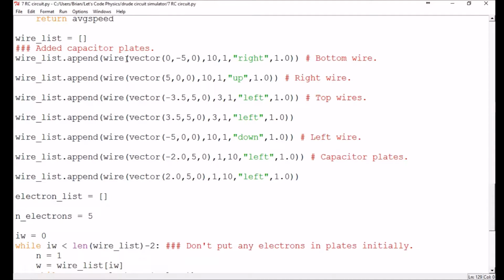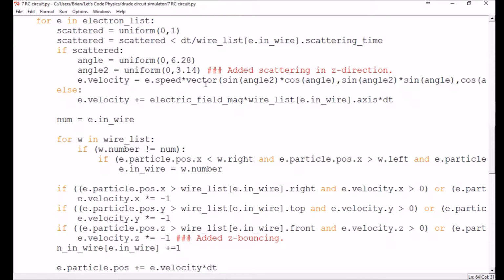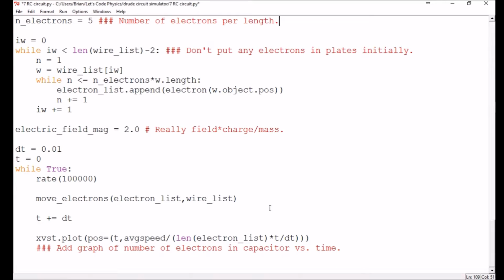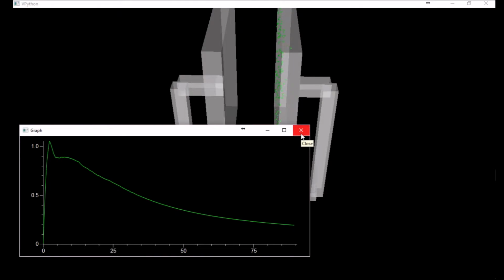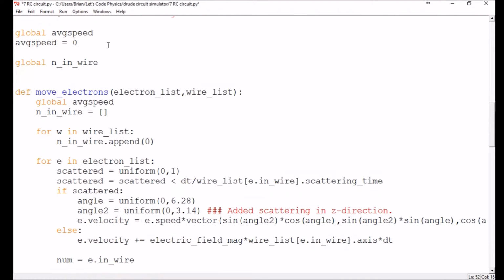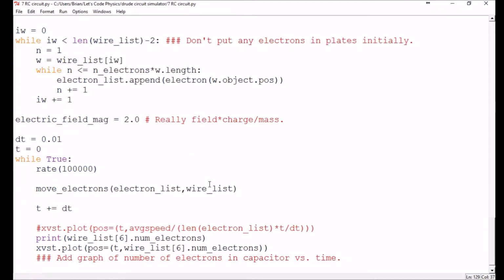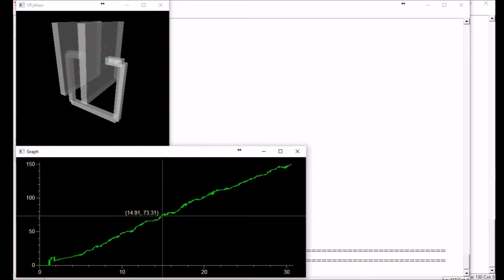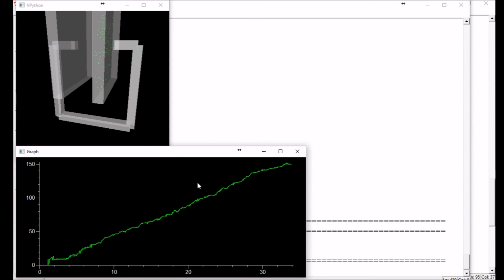Drude Circuit 7 A Capacitor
We can use our Drude-model circuit to observe the behavior of a capacitor.